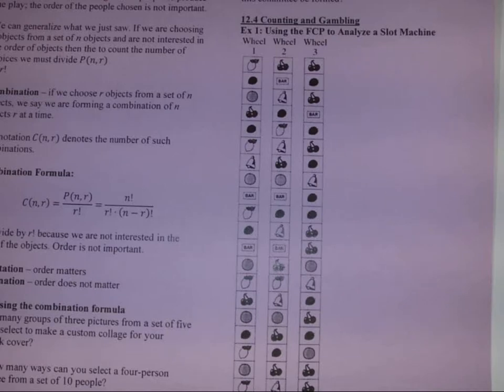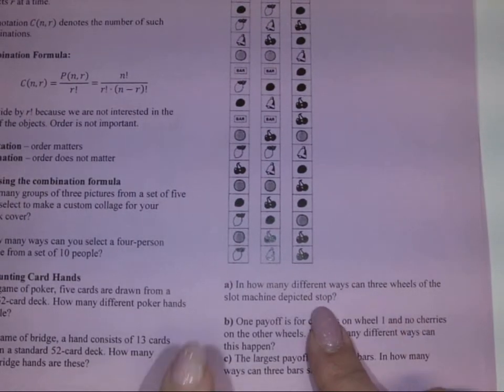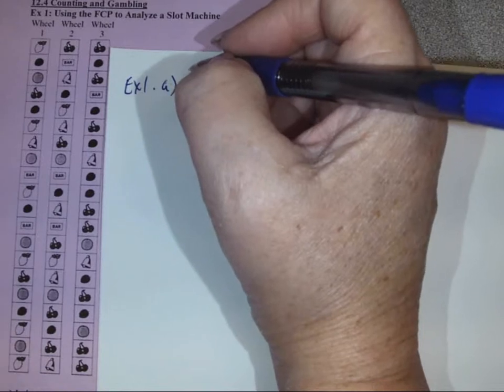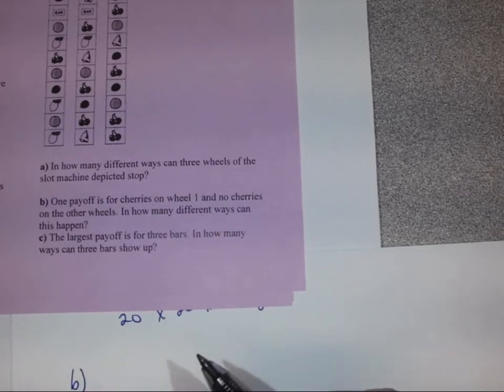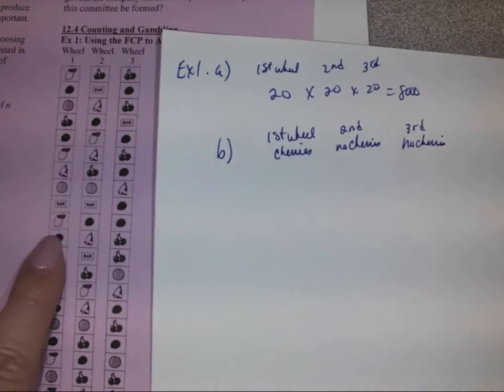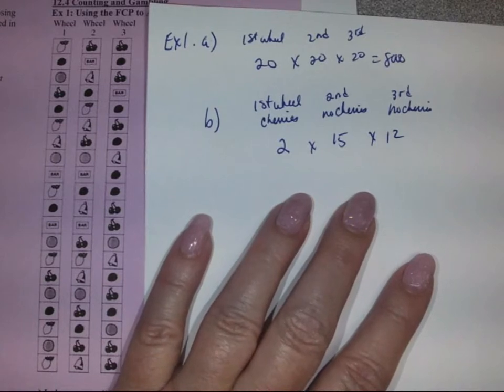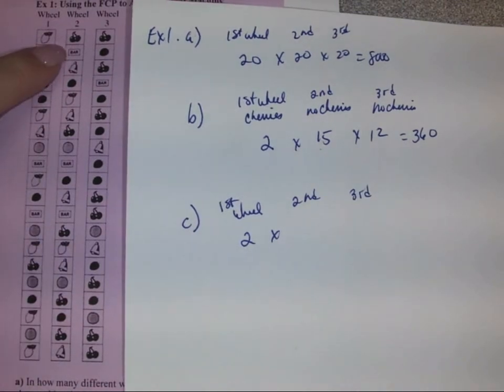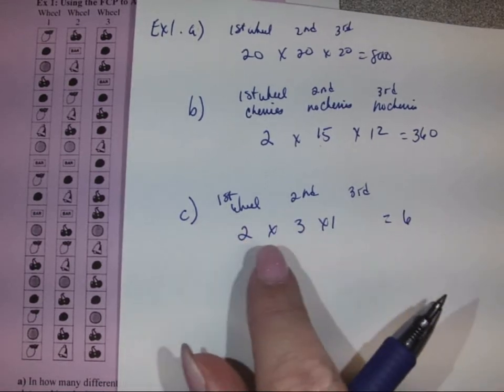Counting and Gambling0001